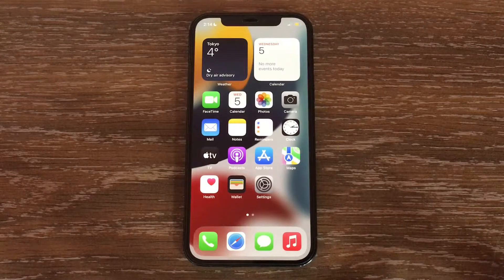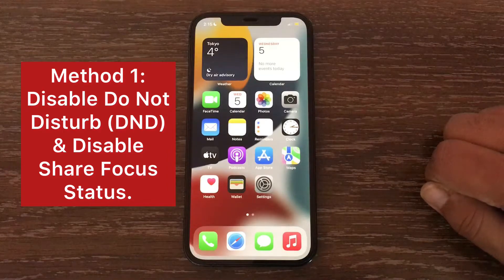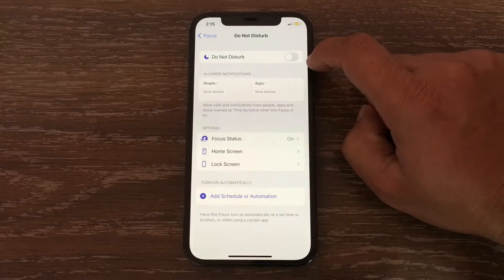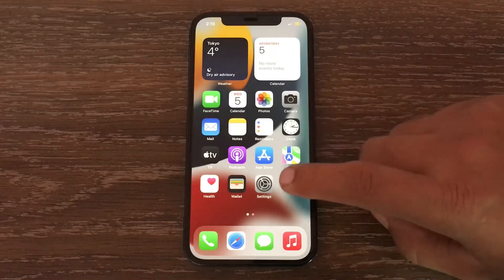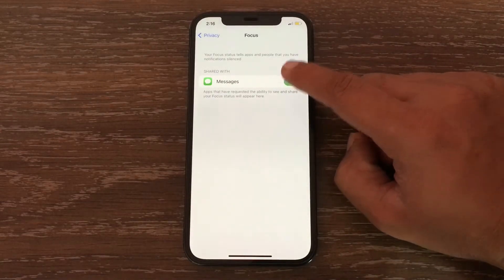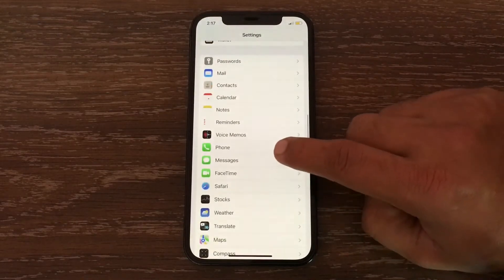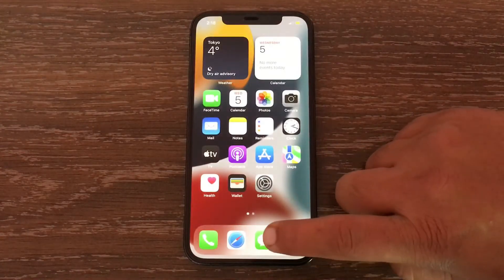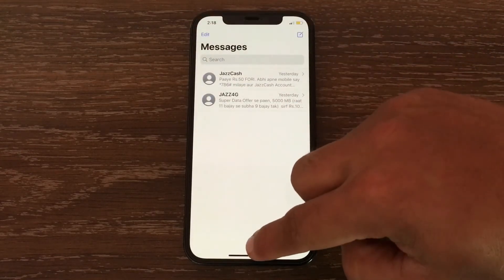How to Fix Notifications Silenced Message on iPhone in iOS 15